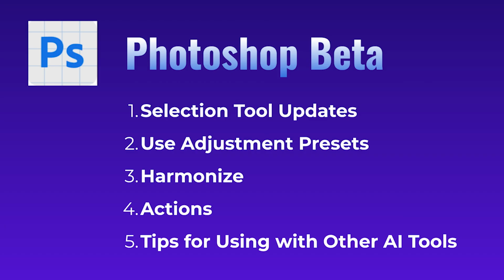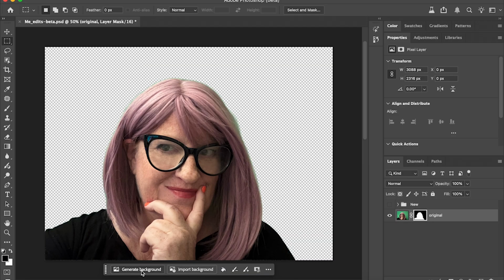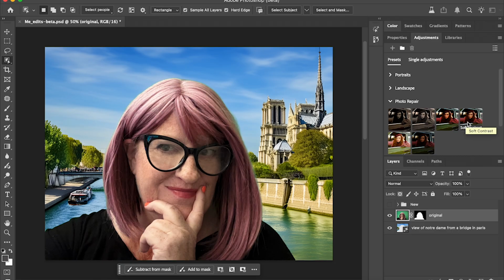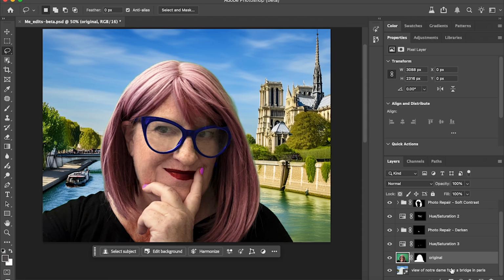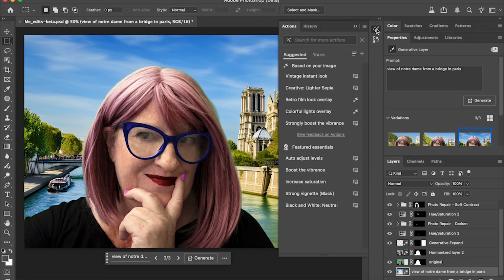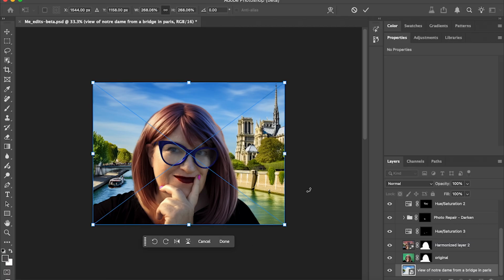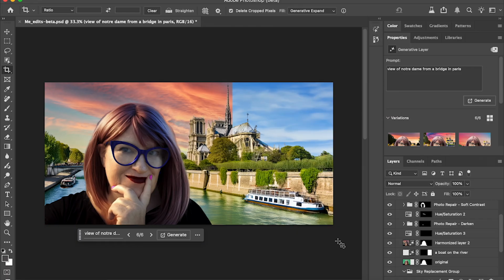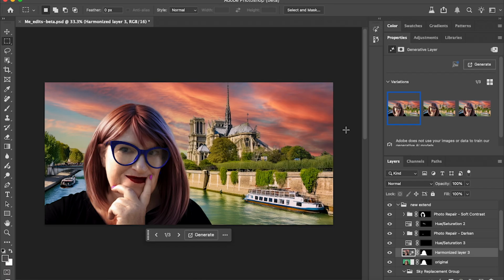New 2025 AI Tools in Photoshop Beta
Discover the latest Photoshop Beta AI tools and see what’s coming soon to Photoshop! In this tutorial, I walk through the most exciting updates including advanced selection tools, action presets, and new ways to harmonize your images.

You’ll see how each feature works step-by-step, and I’ll share tips for combining them with other AI tools to speed up your workflow and unlock new creative possibilities.

Whether you’re a beginner curious about Photoshop’s future or an experienced designer testing out the Beta, this breakdown will help you get the most out of these powerful new tools.

00:35 – Remove Background Tool
00:56 – Selecting People
01:04 – Hair Selection + Presets
01:45 – Harmonizing Foreground & Background
02:19 – Actions to Automate Your Image Adjustments
02:54 – Generative Expand and Actions
03:25 – Actions Tip
04:06 – Harmonize Again